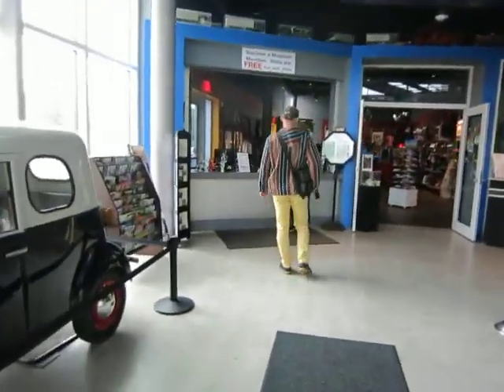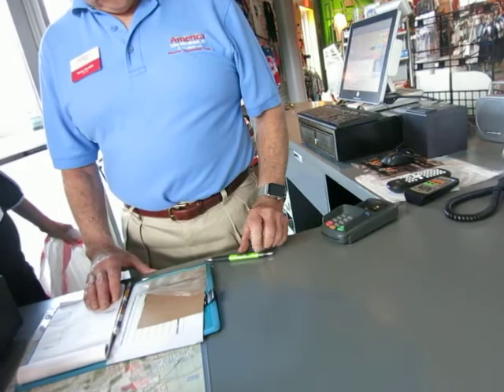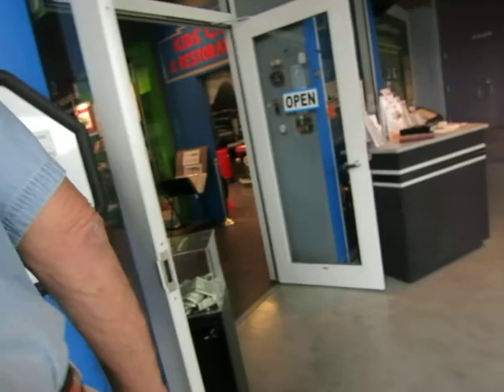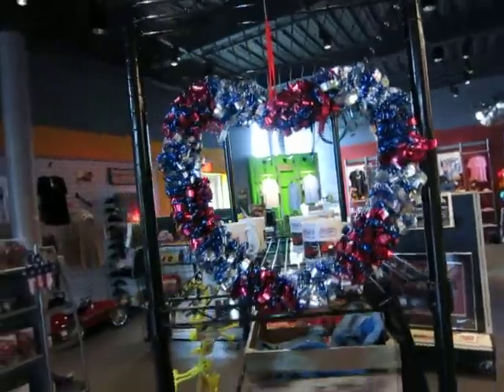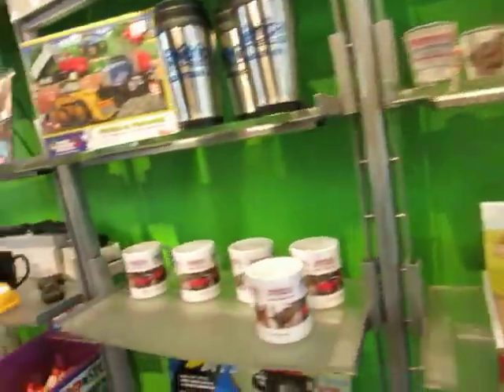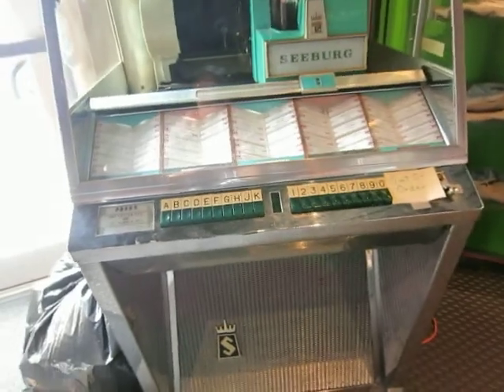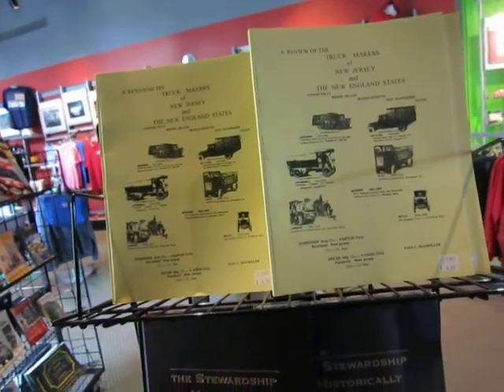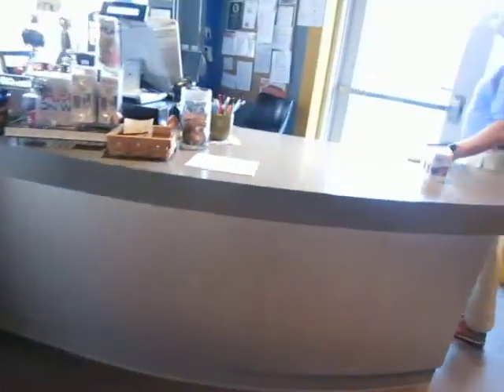America On Wheels Museum Allentown Pa.. Gift Shop Tour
America on Wheels is a museum of education, entertainment & events in Allentown, Pa.  It's collection includes hundreds of the earliest totally restored cars, carriages, fire-trucks, kid pedal cars, etc.